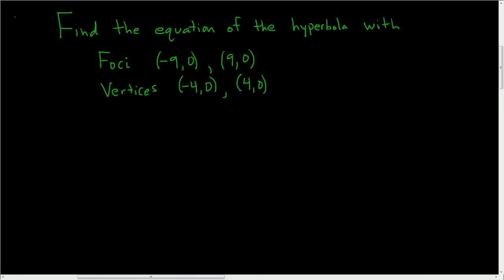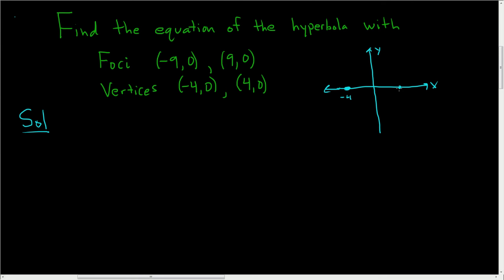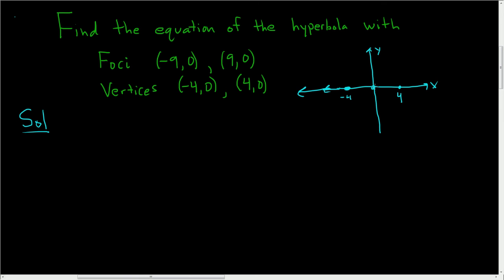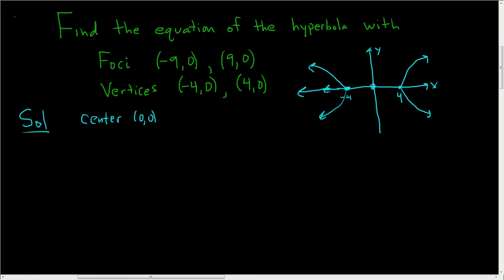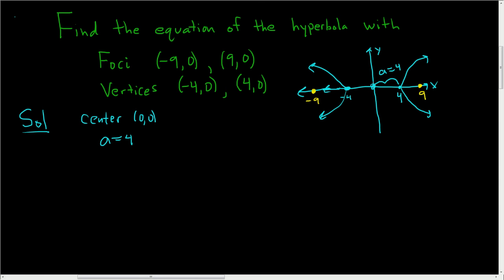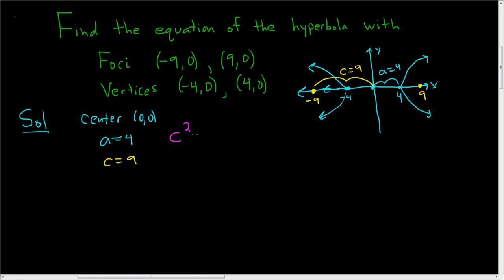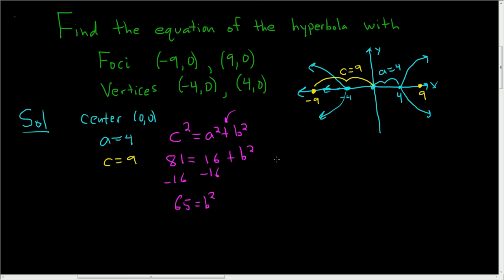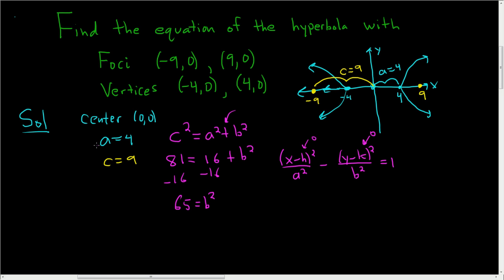Hyperbola with Foci (-9, 0), (9, 0) and Vertices (-4, 0), (4, 0)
We find the equation of the hyperbola with foci (-9, 0), (9, 0), and vertices (-4 0), (4,0).